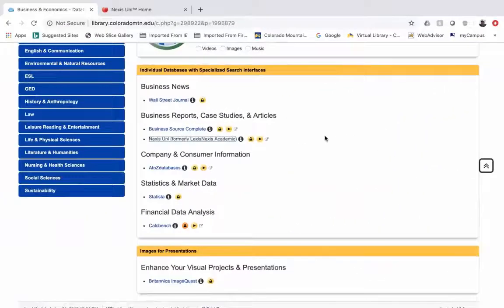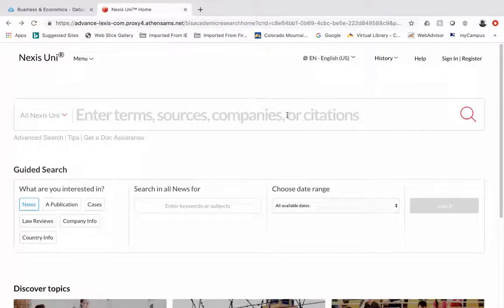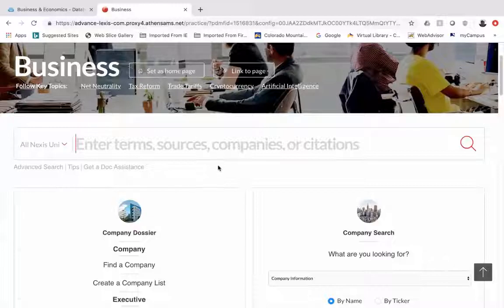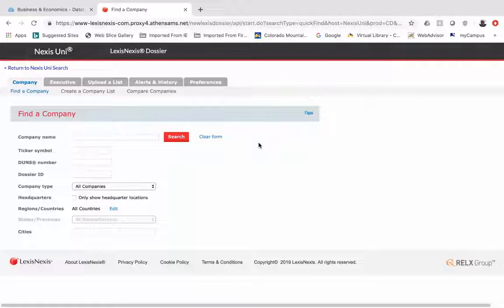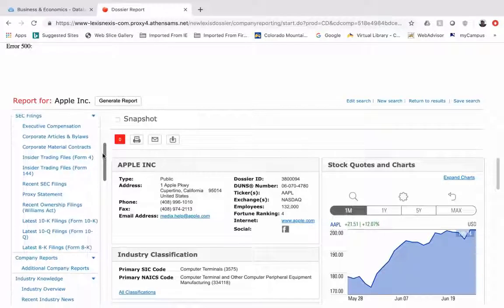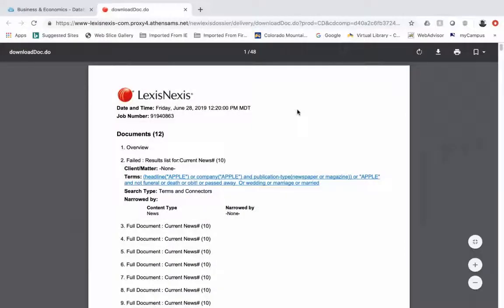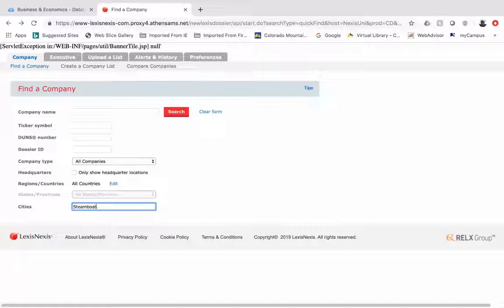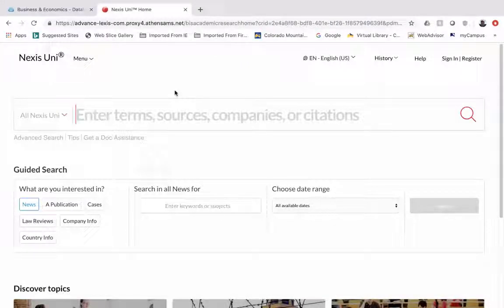Nexis Uni Company Research